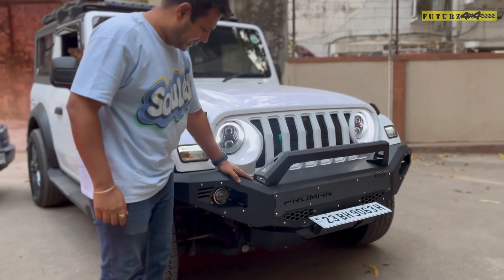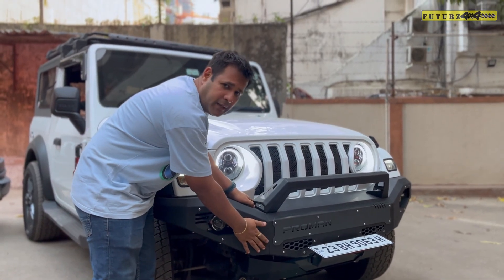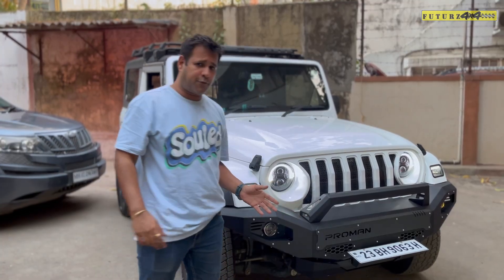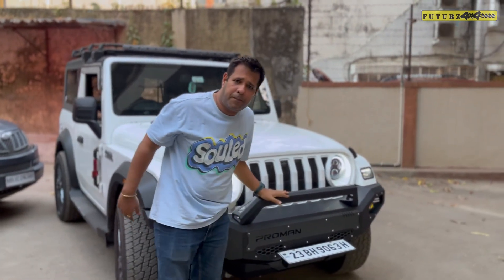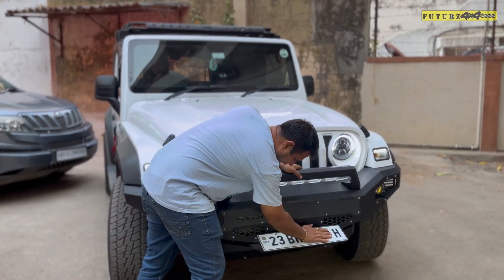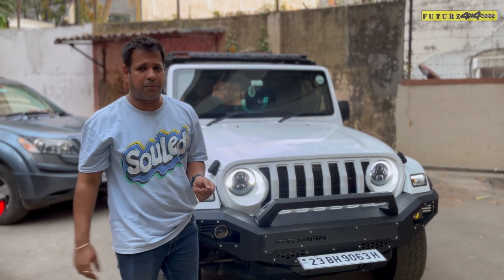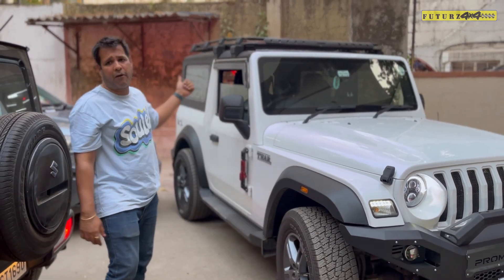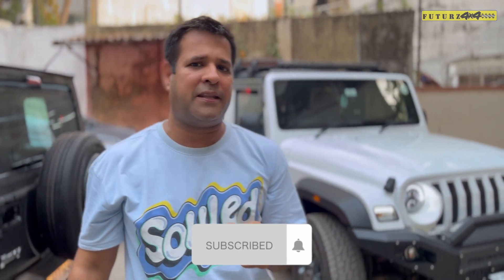Off-Road Beast -Thar Custom Mods & Upgrades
Turn your Thar into the ultimate Off-Road Beast! Discover custom mods and upgrades built for every adventure. 🌄🚙

📍 Address - 106, Veena Industrial Estate, Next to Monginis Cake Factory, Link Road, Andheri West, Mumbai - 400053
⚠️ This Vehicle is not for Sale.
⚠️ For modifications details & queries, please call/WhatsApp on: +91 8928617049

Label : Futurz 4x4
Welcome to Futurz 4x4 Youtube Channel